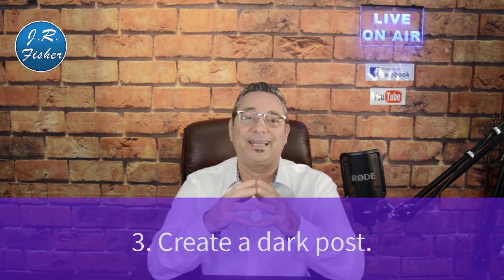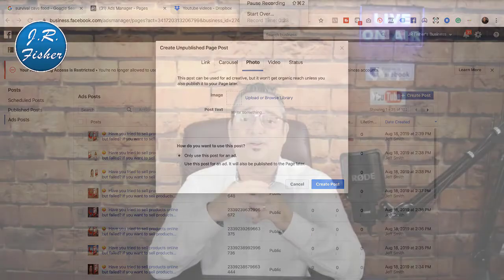Ad image testing - secrets to successful ads - J.R. Fisher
Ad image testing - secrets to successful ads. Hey, have you been trying to run ads and you put images out there and you don't know if they're gonna work? Some of them lose money and it drives you crazy because you waste all this money? Well, I'm gonna show you in this video how to test your images prior to actually running ads so that you're profitable and to make sure the image will work.

The whole purpose in testing these images is so that you don't waste money when you run conversion ads. To sell your product and get people to opt-in or whatever it is, it costs a lot of money we generally will sell in the US, Canada, Australia and the UK. Now, if you're marketing to those countries, those are the biggest buyers out there. The cost to get somebody to click and go to your product is super expensive.

We figured a way around it and I want to share it with you, but I first, want to walk you through the process of getting your images ready.

✅02:18 - You want to get about 10 to 12 different image of your product or whatever you're selling.
✅02:33 - Don't use the same Graphic Artist.
✅03:20 - Create a dark post.
✅03:48 - Don't change the text.
✅05:36 - We pick 3 to 4 of this.
✅06:30 - TEST EVERYTHING

Don't stop testing. if you keep testing, you can always tweak it a little bit more in a little bit more to where you get better and better results and you become more and more profitable.

Now, have you tried to sell your products online and you run ads if you have I want to see your comments below.

Send packages to:
1 Chisholm Trail Rd. Suite #450